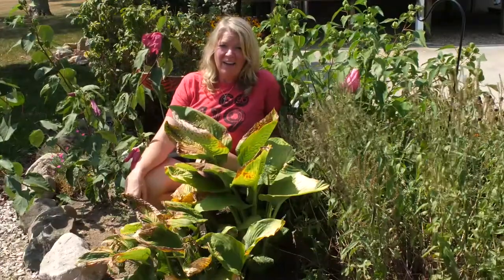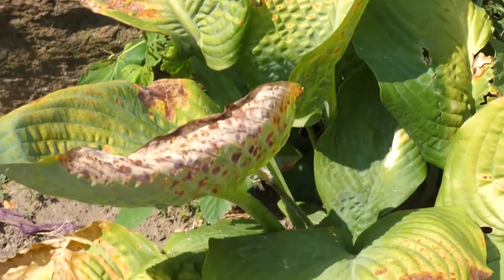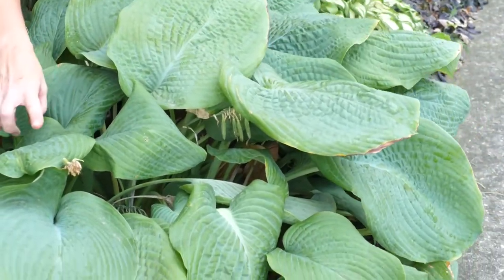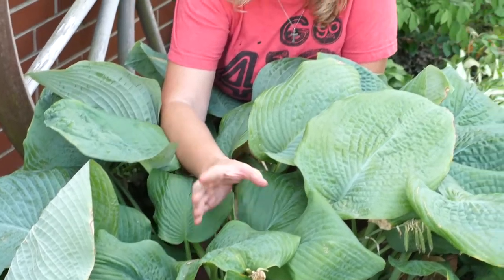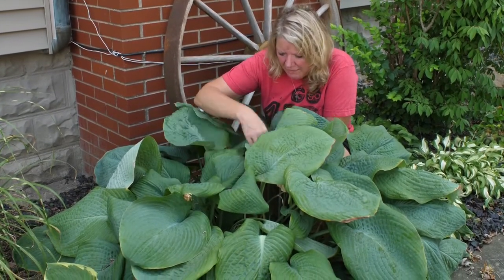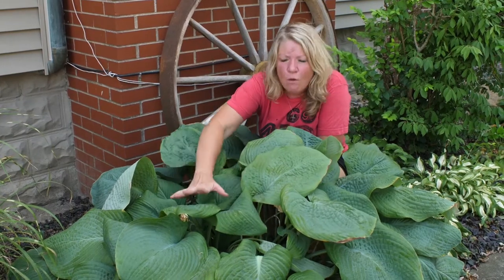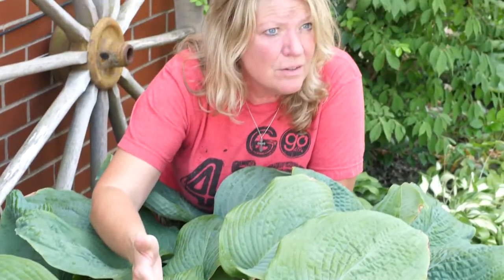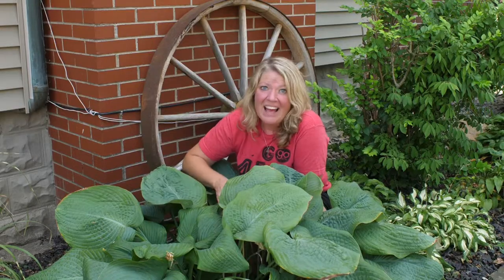How to keep your hosta from getting sunburned | GET GROWING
Your plants are trying to tell you what they need to help them flourish. Here are some of the big signs that they need some help. If you see wilty foliage, they usually need water.
This can also point to problems in the soil, so keep your eye on wilty foliage if watering doesn’t perk them up.
Holey foliage means your plant is the insect’s smorgasbord so you might need to hit it with an insecticide. Do some investigating to see what kind of bug is feasting on your plant before applying anything because one chemical doesn’t fend off all of them. You might be able to avoid chemicals all together if you only have a few bugs that can be picked off by hand.
Blotches on the stems and leaves mean you might have disease problems. Take a sample to your favorite home and garden center or your local extension office for a diagnosis. Black spots on your roses can be beaten back with a powder made for black spot. Look at the labels for application instructions.
If you see dark specks or tiny white spots, you might have more insects hanging around. Peek under the leaves and you might see them hiding.
Plants that are leggy mean they need some light. Long and stringy stems are not what you want around your garden for most plants. You want their stems to be strong and stocky to help feed the roots and flowers of your plant. If they are thin and spindly, they are reaching for light. Clear out some limbs to bring in more light. Move plants to a sunny spot in the yard and replace them with more shade-loving plants that will thrive in the shade like hosta and ferns.
MOVE IT OR LOSE IT
My daughter and I were hard at work on Mother’s Day weekend mulching the garden. Having a helper to do the work is my favorite gift, as long as they don’t complain about it the WHOLE time. We also divided two huge hosta plants into 27 smaller ones around the yard! Love that! My husband thought we snuck to the garden center and bought more plants! My daughter proudly revealed our plan of spreading the gigantic mounds around the rest of the landscape. It was time to move them or lose them because they were starting to decline just because they were packed into one spot without any room to spread out.
If you are moving other plants or shrubs this spring, dig the new hole before you dig up the rootball of that plant. Make sure the new hole isn’t too deep and is wider than the rootball you will dig up. This will give the roots more room to spread out. After the new hole is dug, go to the plant you want to move and dig it out, making sure you dig wide enough not to sever the roots underground. You want to get the soil around the plant and keep the roots where they are to avoid stressing the plant in its new location.
If you happen to cut a few roots, you might see your plant produce fewer blooms or shoots this season. Keep it watered and fertilized this season and it will bounce back by next summer.